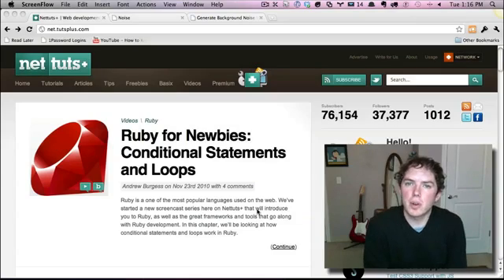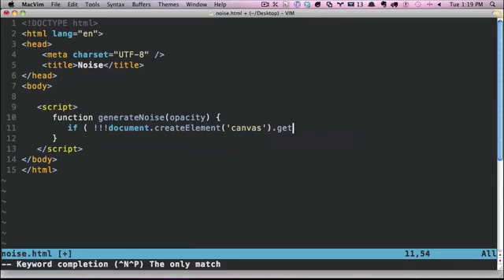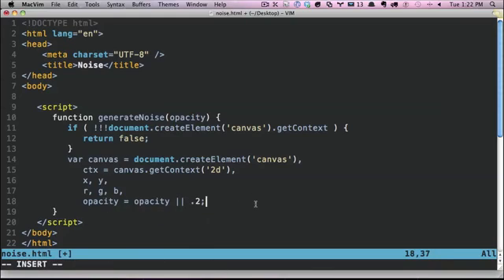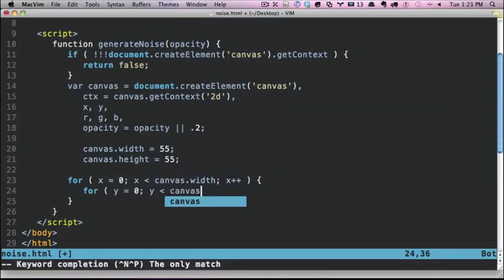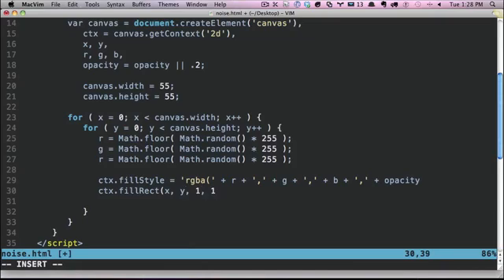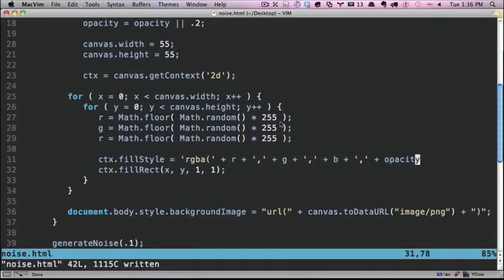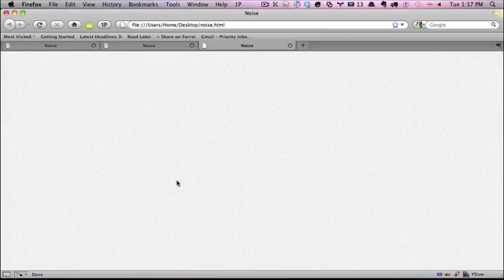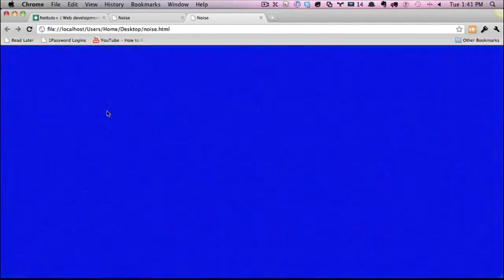How to Generate (Image) Noise with Canvas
A common design technique is to apply subtle noise to background elements. This is most commonly accomplished with, roughly, a 10x10 pixel image, which is then repeated for the entire width of the containing element.

Though it would be fantastic if this could, one day, be accomplished with CSS3, for now, the only alternate way that I know how to achieve this effect without images, is to use canvas.